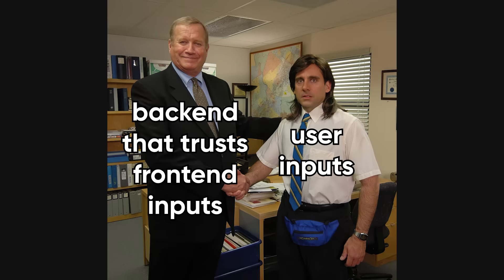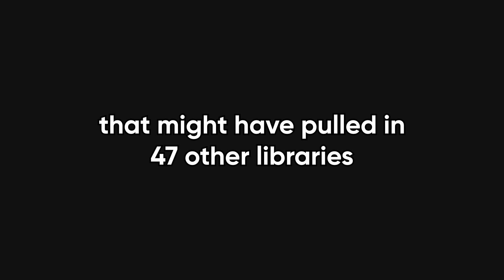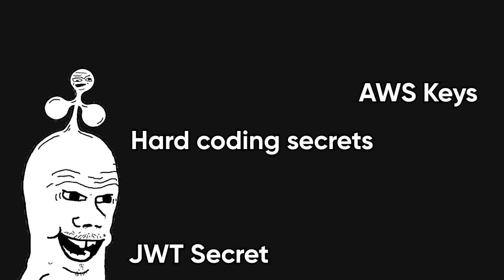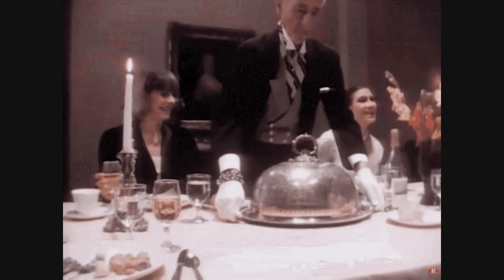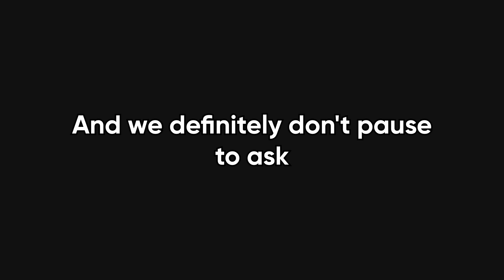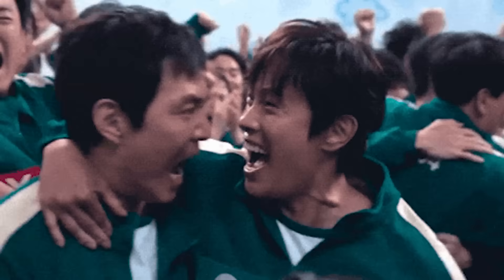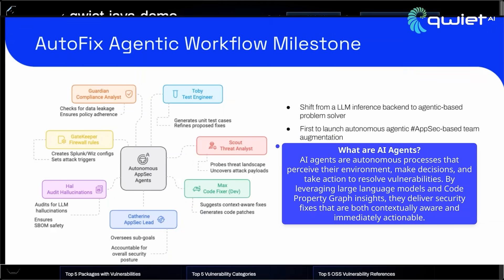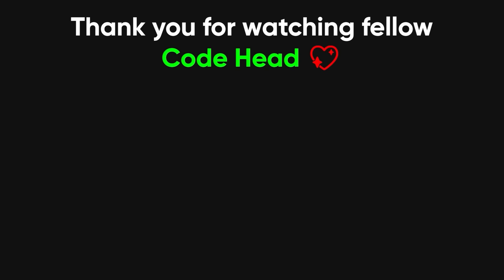Why Your App Is Probably A Security DUMPSTER FIRE